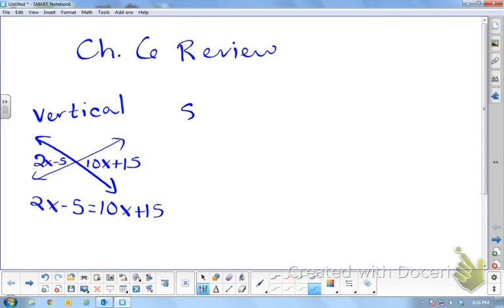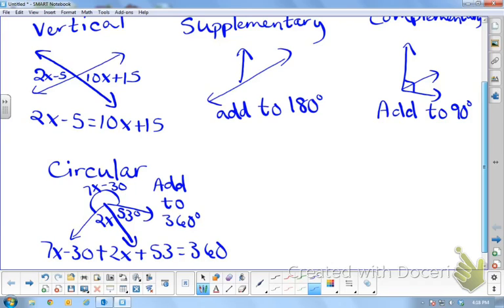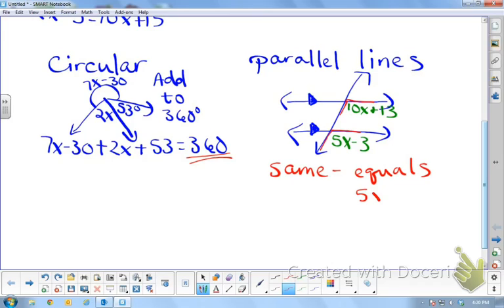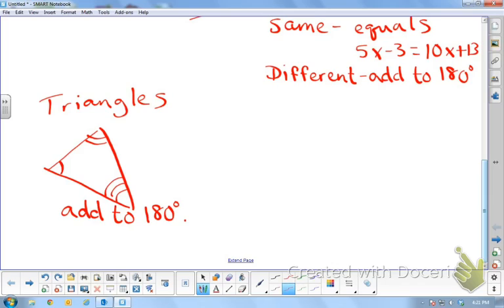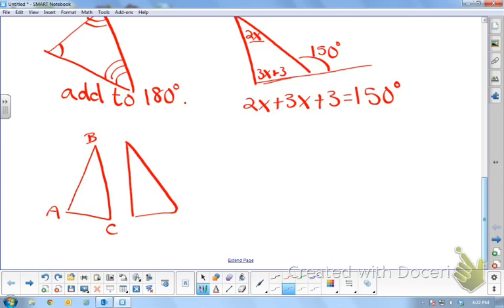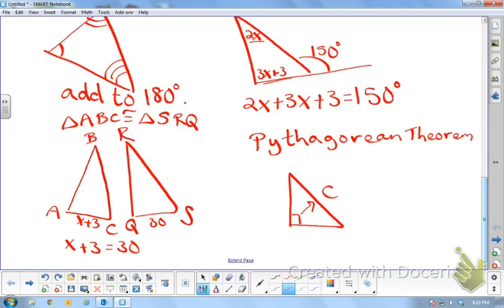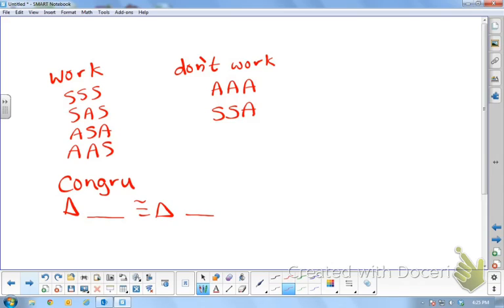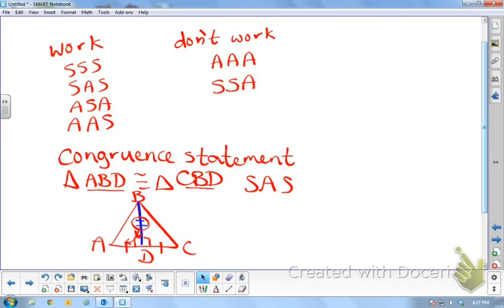6.6 Unit 6 Review